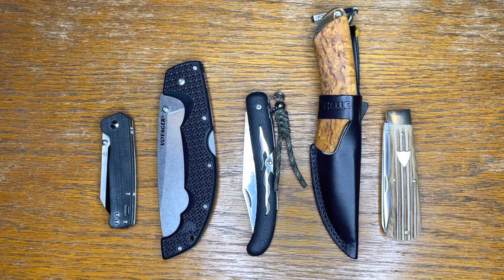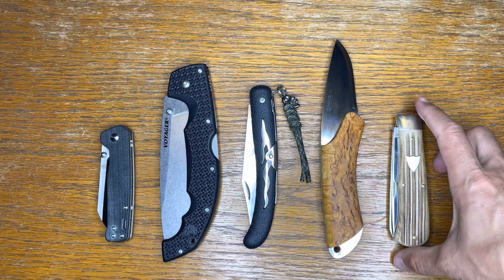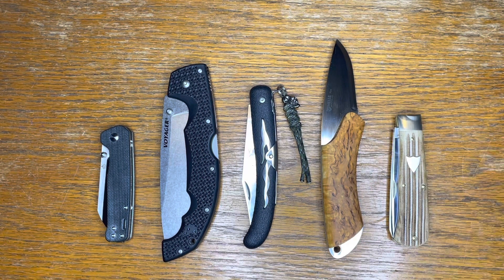5 Knives I Can’t Put Away - Open Tag Reply to @TheLastRanger Cold Steel Knives, QSP, Helle, GEC.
5 Knives I Can’t Put Away - My open tag reply to @TheLastRanger Cold Steel Voyager XL Drop Point, Cold Steel Kudu, QSP Penguin, Helle Fire, Great Eastern Cutlery #23 Pioner Trapper.